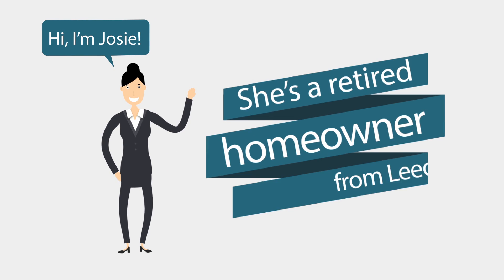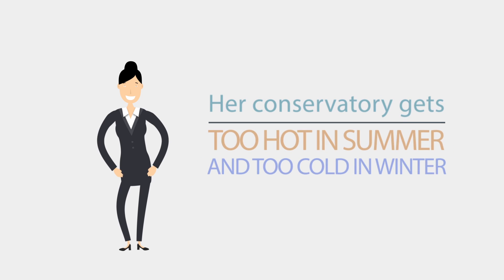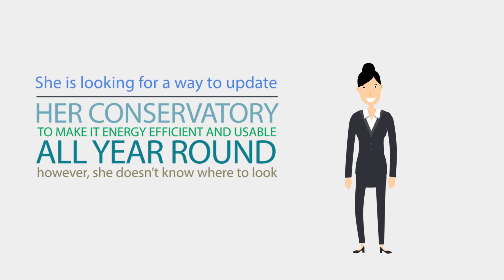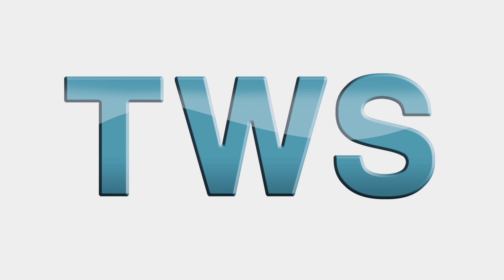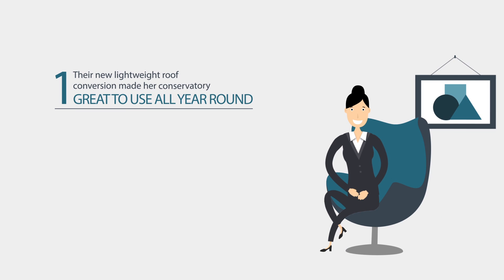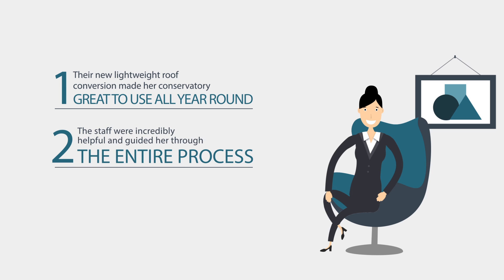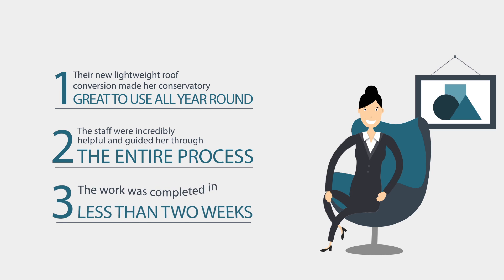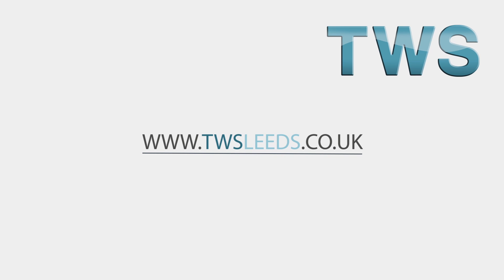TWS - Tiled Conservatory Roof Conversions From... £3995!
Tiled Conservatory Roof Conversions Fitted From... £3995! NuRoom conservatory roof conversions are exclusively available from TWS. A NuRoom Tiled Conservatory Roof allows you to have an extension to your living space that you can use comfortably all year round.